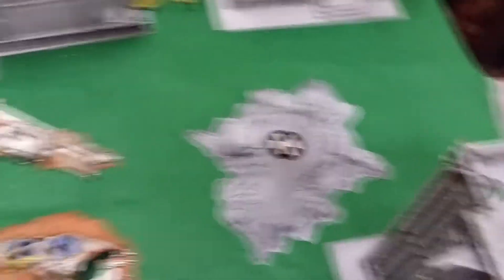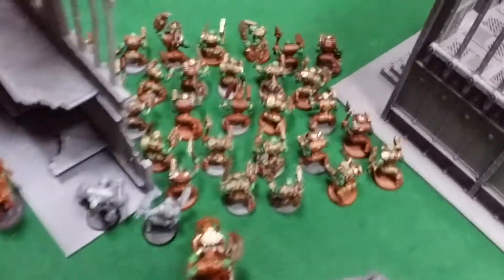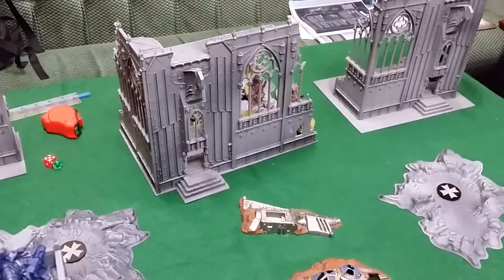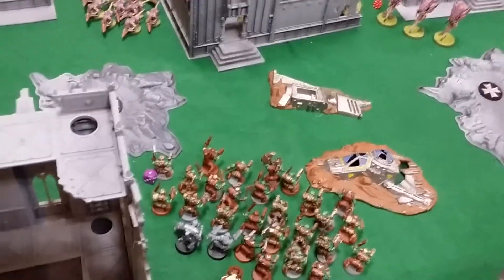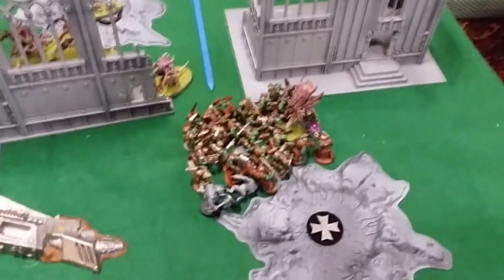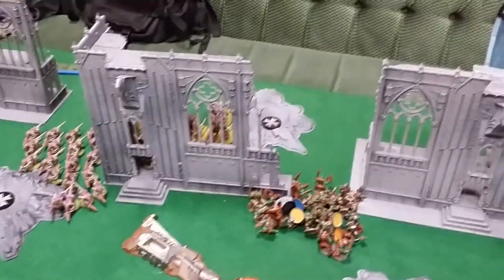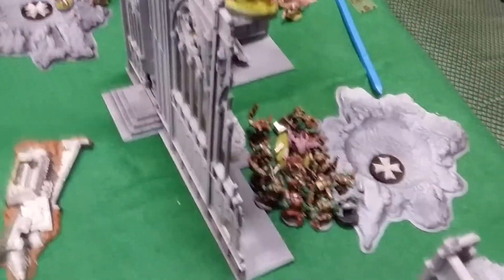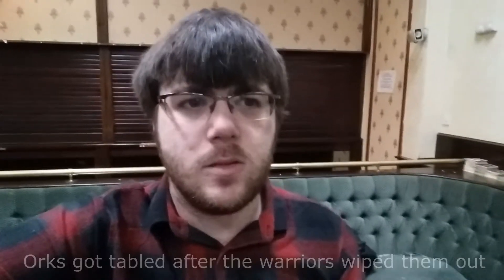Orks vs Hive Fleet Leviathan [Tyranids] - Warhammer 40k 8th Edition Escalation League 2018 #1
This is the first game for the 40k Escalation League 2018 for October Wargames. The rounds will escalate from 500pts, 750pts, 1k,1250 & 1500pts. We are using a modified combat patrol detachment provided by Games Workshop which is as follows:

HQ - 0-1
Troops - 1-6
Elites - 0-2
Fast Attack - 0-2
Heavy Support - 0-2
No Lords of War
Flyers - 0-2

This force chart is used for 500pts & 750pts rounds in the escalation. After that, we revert back to the normal detachments found in the main rulebook or any forgeworld detachments.

Updated Weekly Video Schedule as of early 2018:

Tuesday: Stellaris - Star Trek New Horizons Victory is Life Let's Play
Wednesday: Space Hulk - Ascension - Space Wolves Let's Play
Thursday: Star Trek Online - Klingon Let's Play
Friday: Stellaris - Star Trek New Horizons Victory is Life Let's Play
Saturday: Space Hulk - Ascension - Space Wolves Let's Play
Sunday: Star Trek Online - Federation Let's Play

Battle Reports are filmed and uploaded when and where possible :)

Also, consider supporting me on Patreon if you like the content i produce as your support goes towards producing more content in the future along with getting new models and equipment for the channel along with other things to improve the channel.

I also have a Facebook group that anyone who watches/subscribes to the channel can join, Twitter and an all new and cool Instagram account which links can be found below.